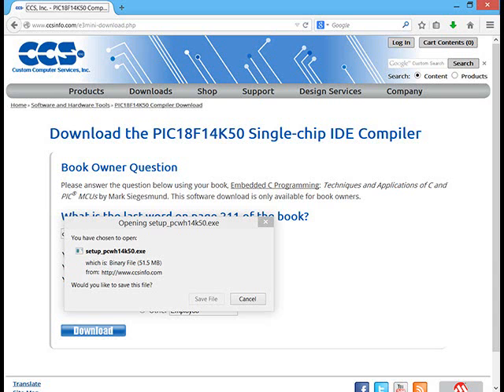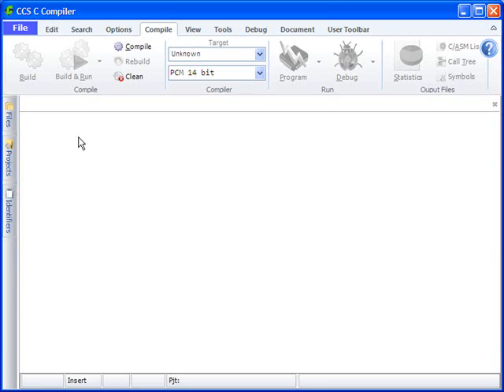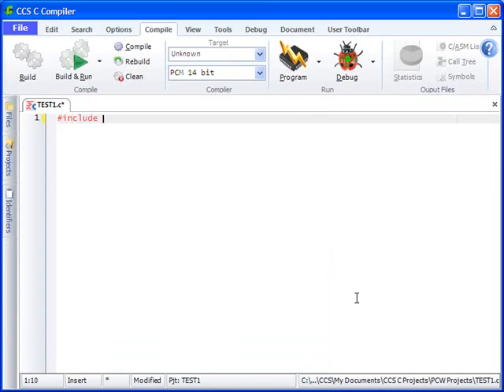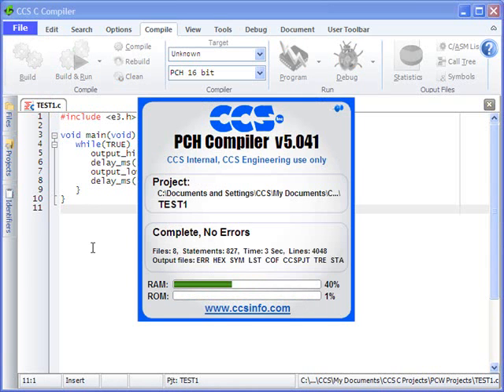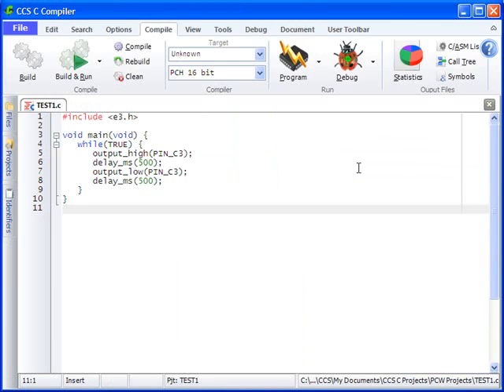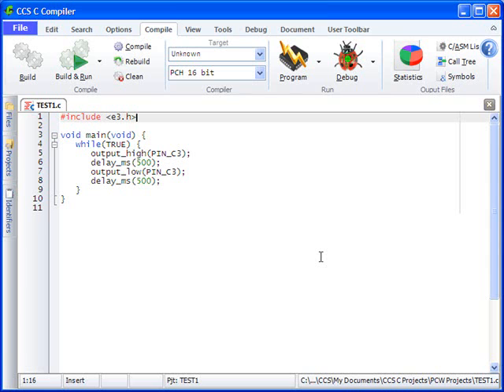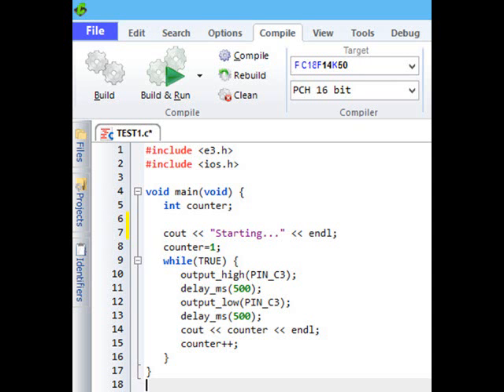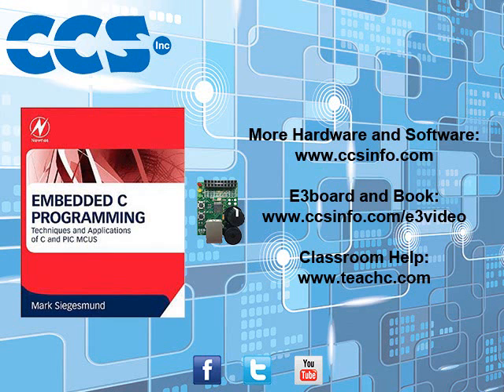Getting started with cccs compiler